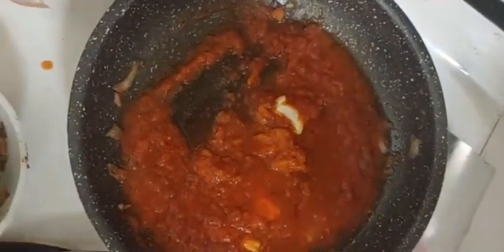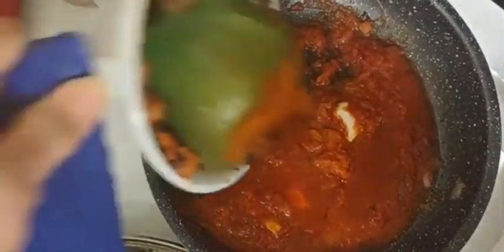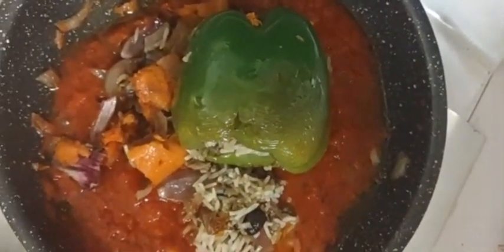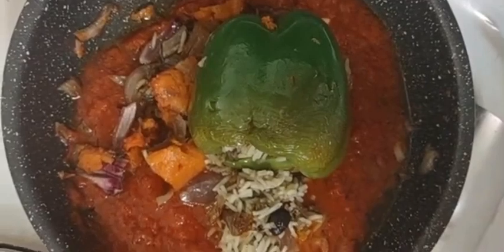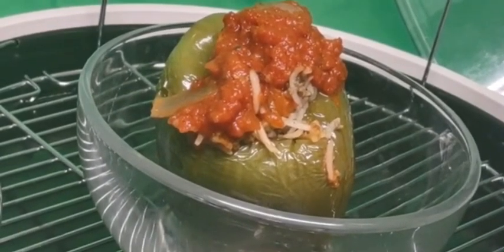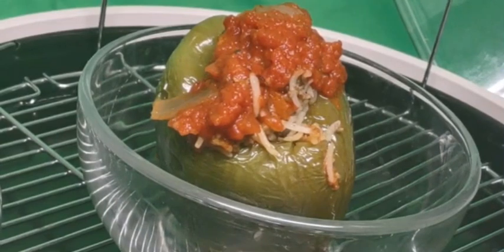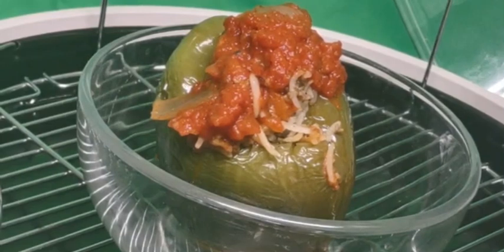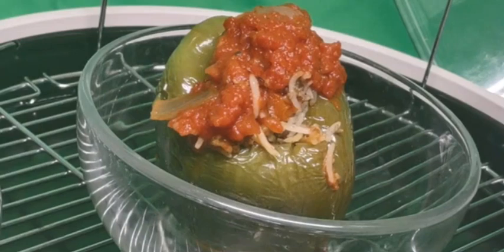Try this recipe! NEXT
Sauteed onions, garlic, cilantro, mint leaves, farmers' meat, basmati rice, and a big green pepper!